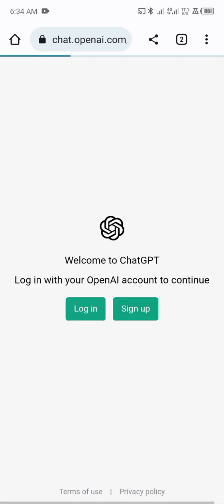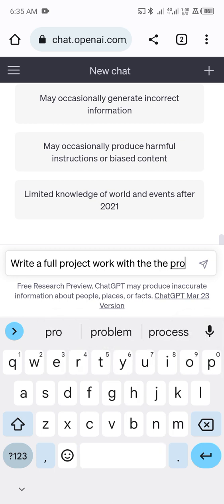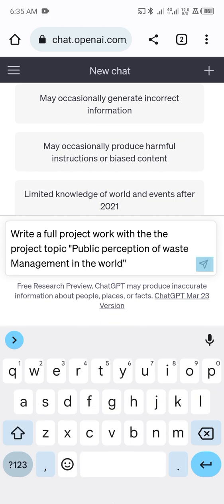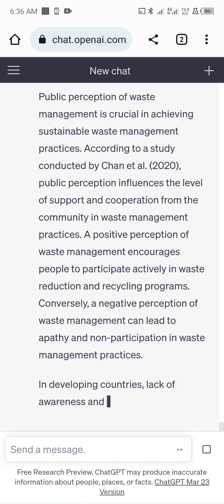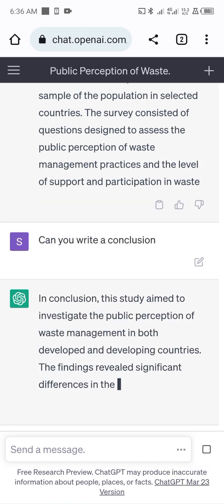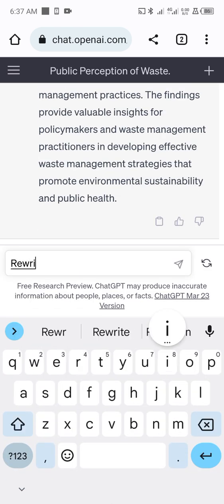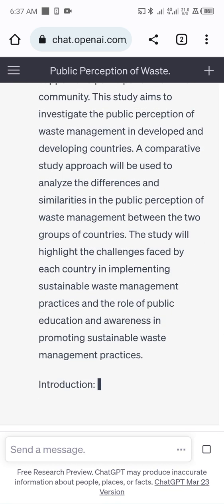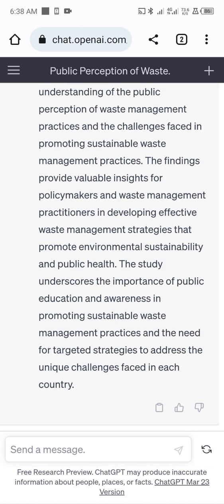How To Make ChatGPT Do Your School Final Year Project With Just Your Phone or Laptop